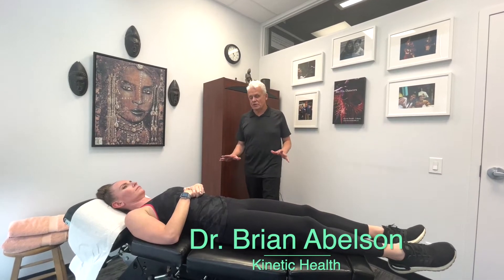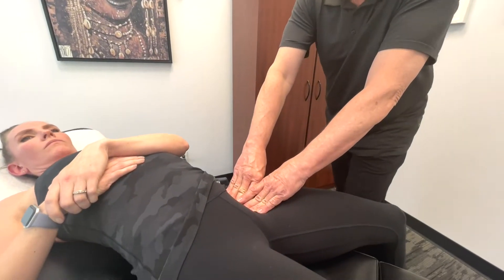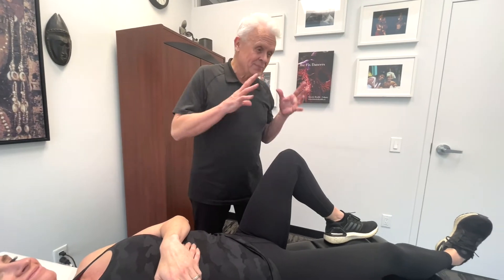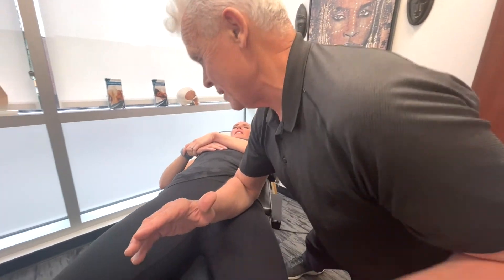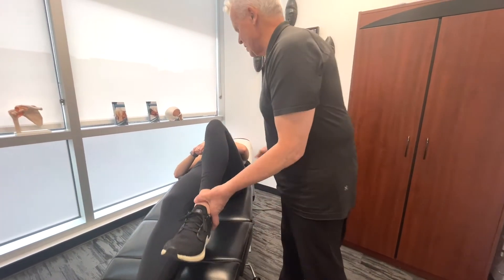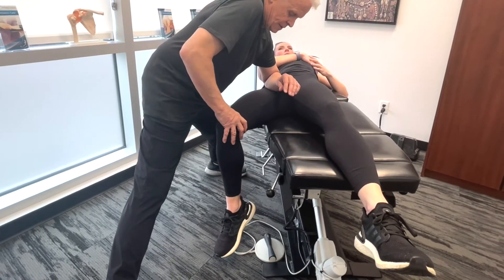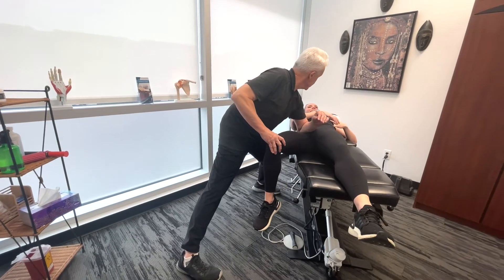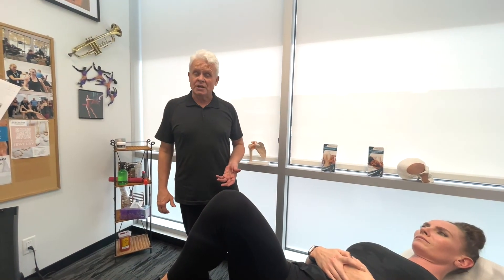Hip Flexor Release - Excellent Results!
Hip Flexor Release - Excellent Results! - In this video Dr. Brian Abelson demonstrates some very effective procedures for hip flexor dysfunction.  Hip flexor discomfort and dysfunction are common problems that many people experience. Fortunately, using appropriate manual therapy procedures and exercises, this discomfort can be addressed.

MYOFASCIAL REFERENCE BOOKS
Functional Anatomy: Anatomy, Kinesiology, and Palpation

Introduction 00:00
MSR Procedure 00:50
MSR Playlist 03:48